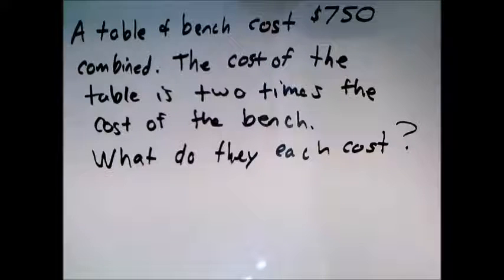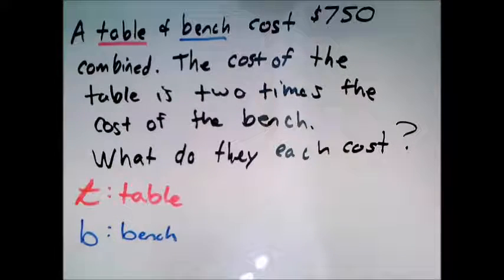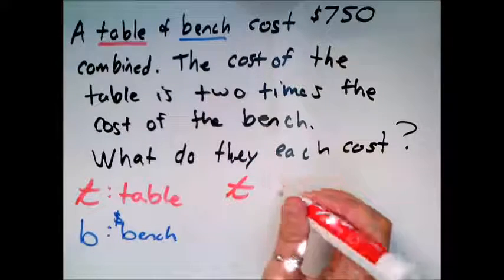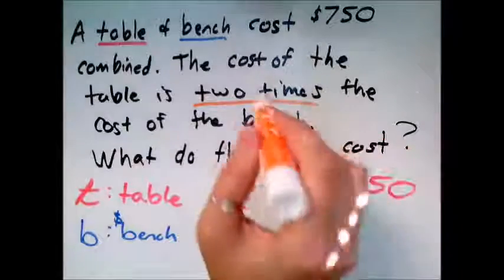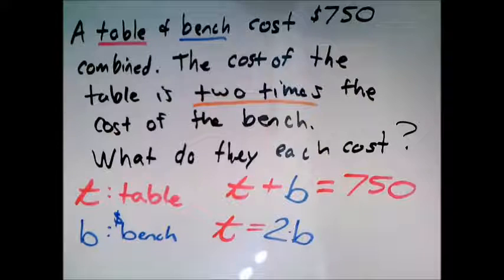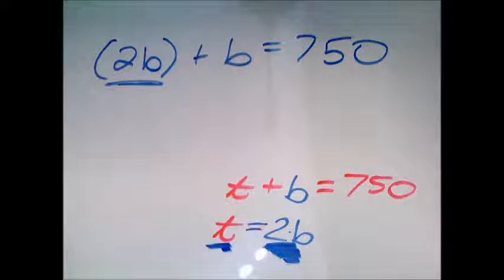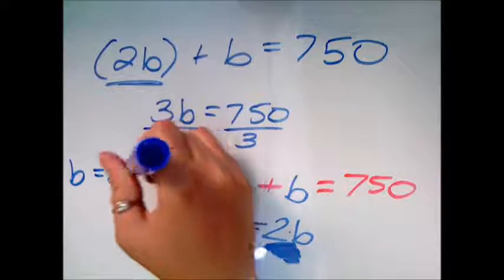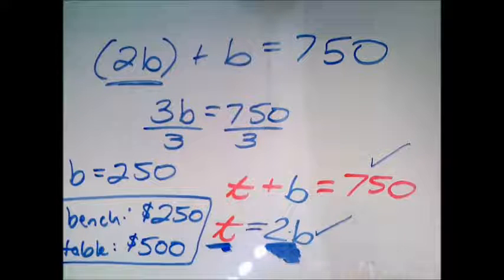Solving a word problem with two unknowns using a linear equation